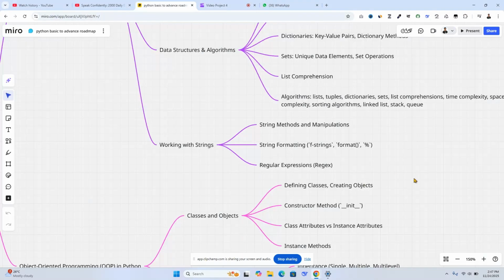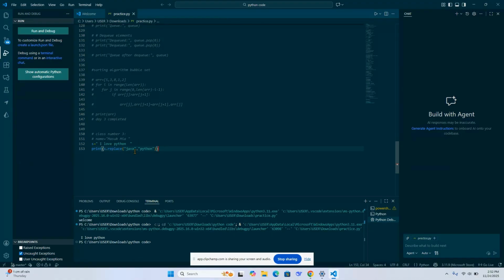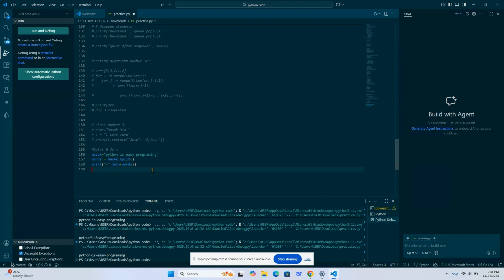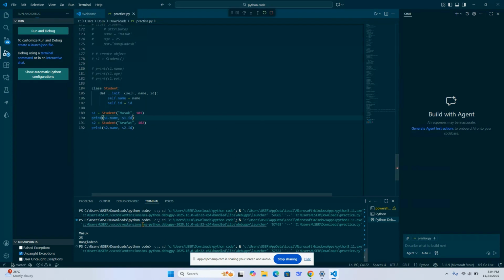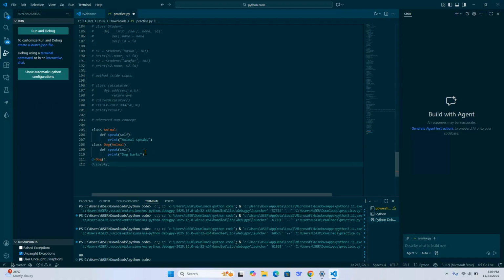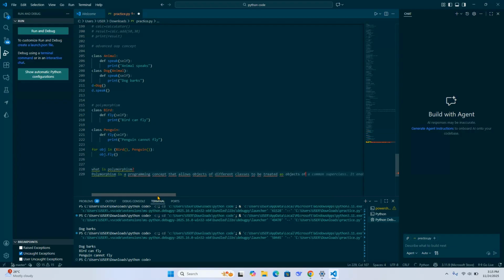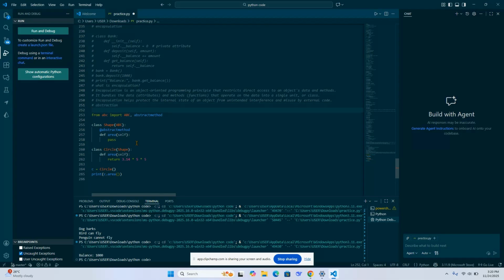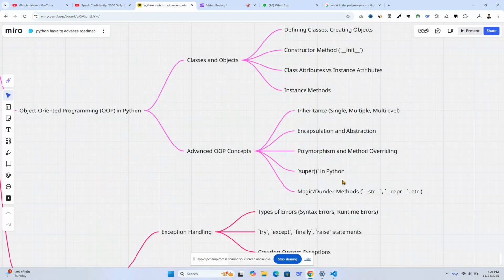Python Strings, Classes, and Advanced OOP Concepts | Full Beginner to Advanced Guide | day 04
Hello guys, welcome back to another new video! In this tutorial, we dive into string methods and manipulation, focusing on how to format them effectively. This video is perfect for python for beginners who want to enhance their coding skills by mastering strings in python, including how to use regex python for pattern matching and other advanced techniques. Learn essential programming concepts and improve your string formatting python abilities with practical examples.

📌 Tags (use comma)